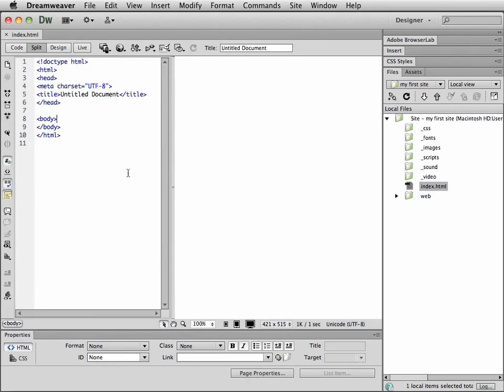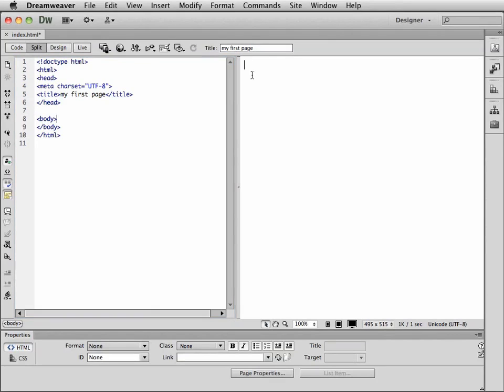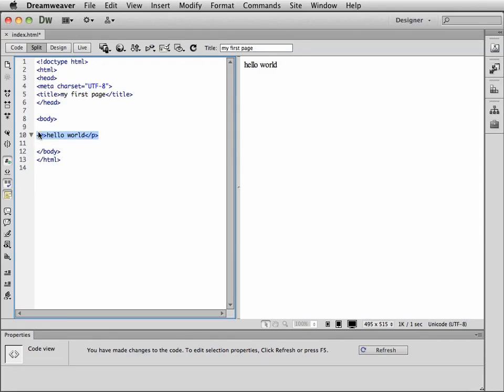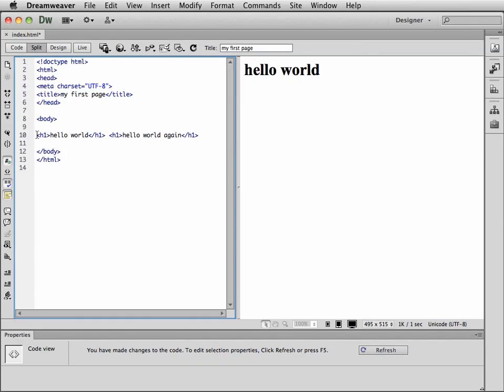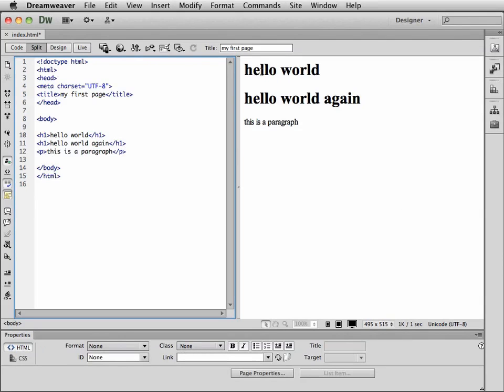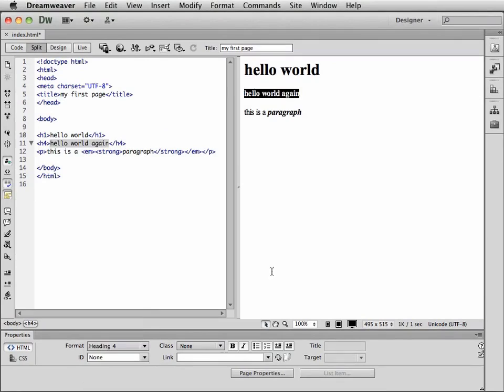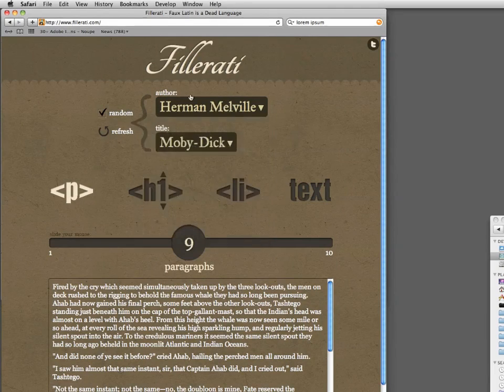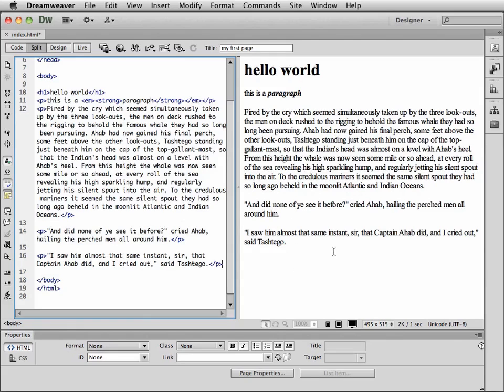Dreamweaver CS6 Tutorials-How to Make Adding Text